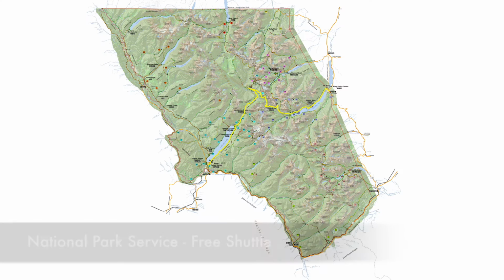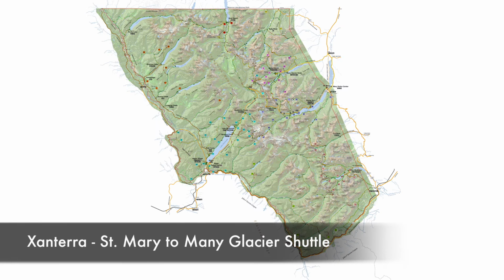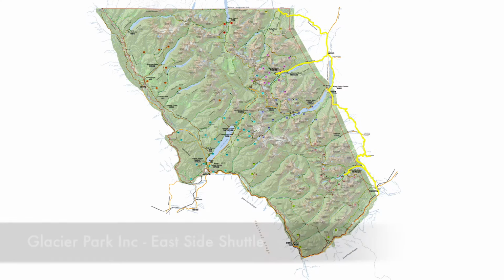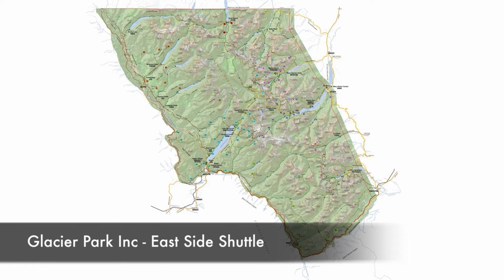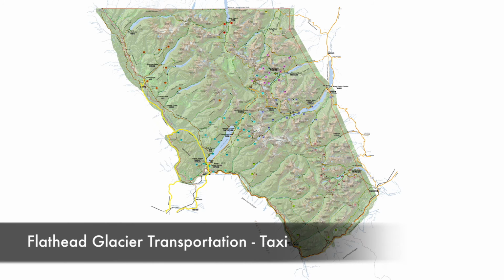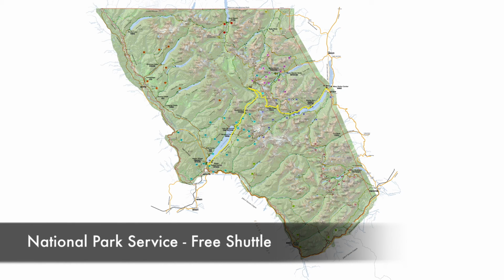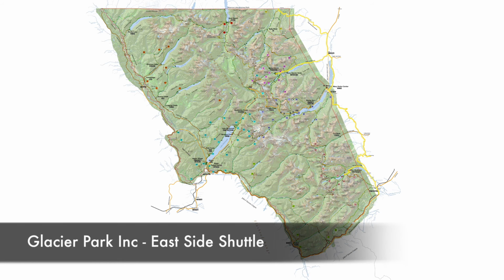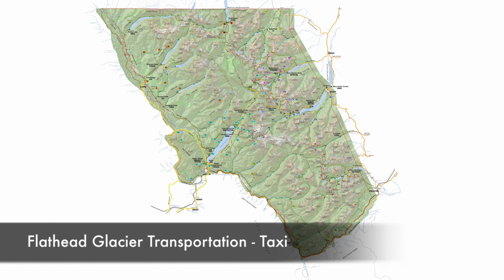Shuttles in and around Glacier National Park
Logistics in Glacier can be a bit of a challenge. Thankfully there are a few different shuttling options that make it easier.